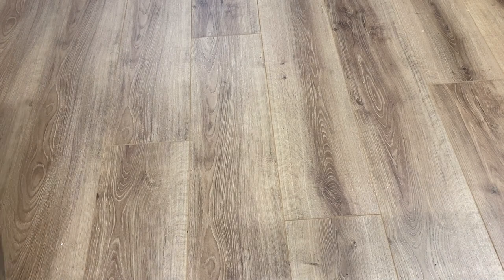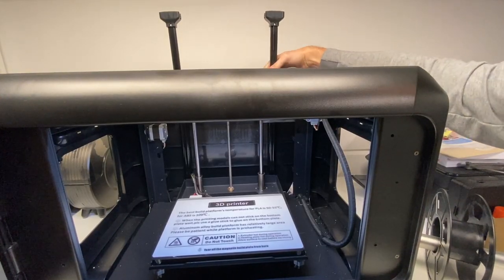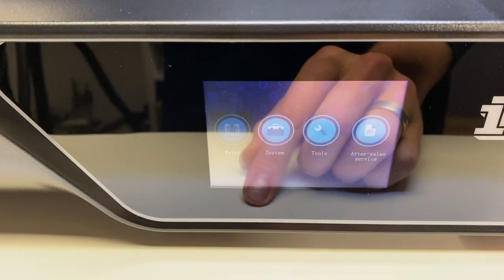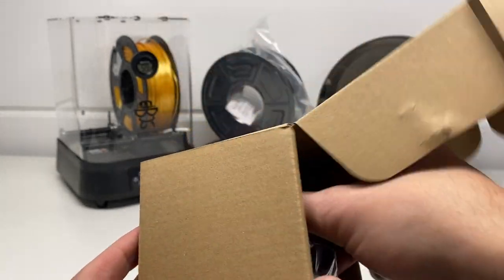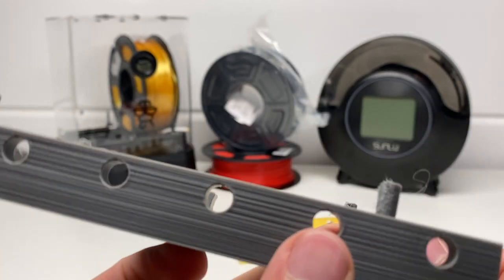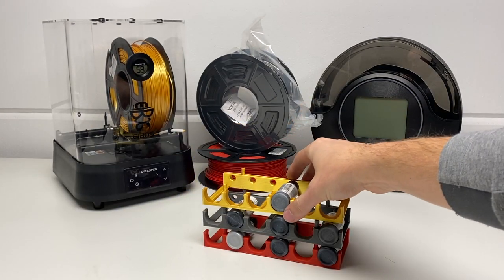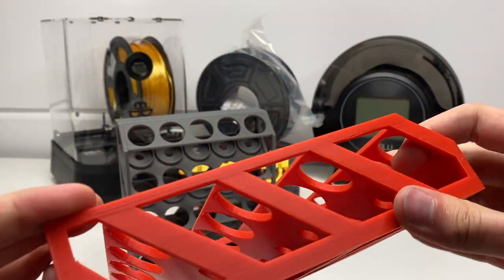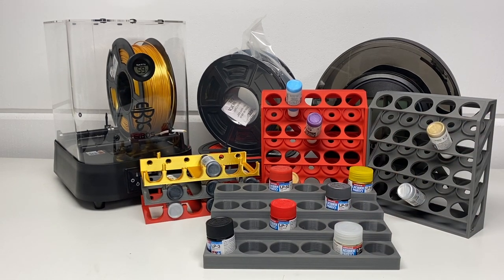3D Printing Paint Storage Racks with the QiDi 3D I-Mate S FDM 3D Printer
✖ Shopping links for a lot of the tools i use:
My Workbench:

My airbrushes and setup:
2 Bar(28PSI) 0.5mm needle
Mr Hobby Ps-290 Airbrush:
Grip for PS-290:

A Spray booth i recommend:

Streetblisters Paint:
Streetblisters paint